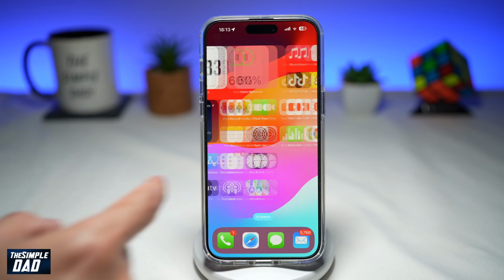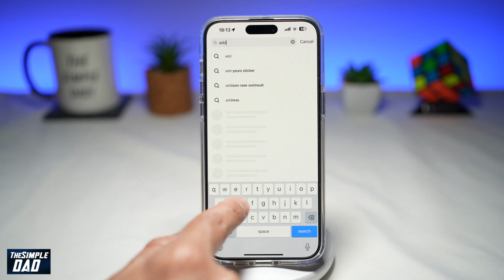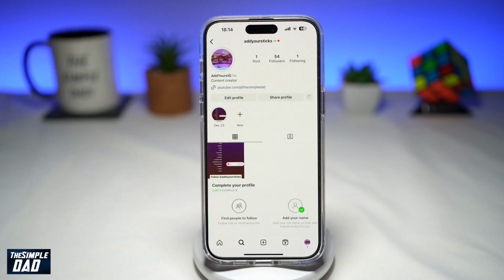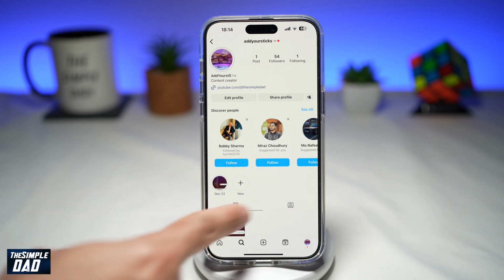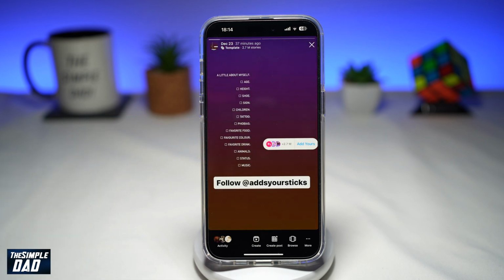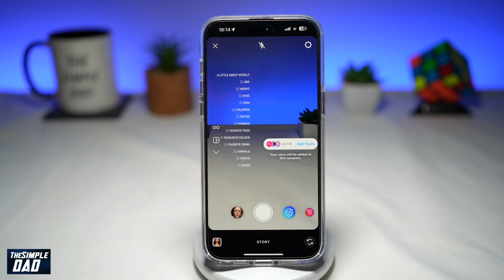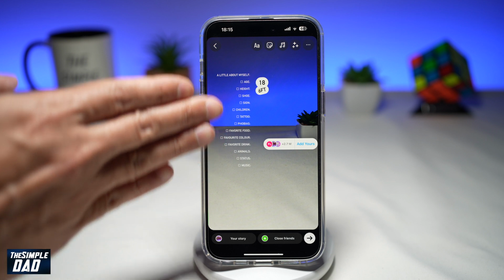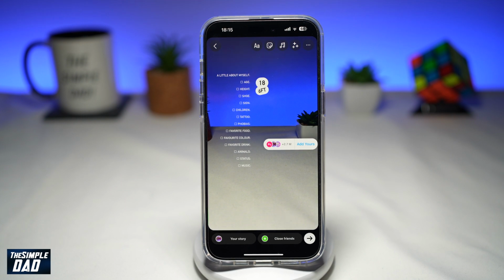A Little About Myself Add Yours Sticker Template on Instagram | Where to Find it | How to use?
00:00 Intro
00:10 Like or no Like
00:20 A Little About Myself Add Yours Sticker Template Tutorial on Instagram

A LITTLE ABOUT MYSELF add yours template

A LITTLE ABOUT MYSELF add yours story template

Stories using this template

How to get add yours templates stickers

How to create add yours templates

How to get A LITTLE ABOUT MYSELF Instagram chain story?

How to create A LITTLE ABOUT MYSELF Instagram chain story?

what is the meaning of A LITTLE ABOUT MYSELF Instagram chain story?

how to find A LITTLE ABOUT MYSELF Instagram story?

how to do A LITTLE ABOUT MYSELF Instagram chain story?

A LITTLE ABOUT MYSELF turno tutorial

A LITTLE ABOUT MYSELF add your sticker

A LITTLE ABOUT MYSELF tu turno

A LITTLE ABOUT MYSELF sua vez poste